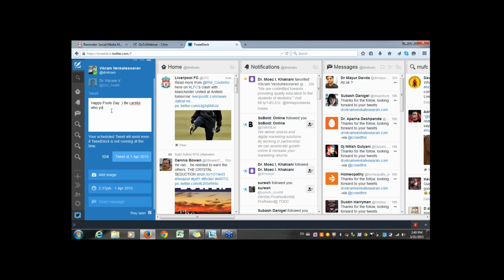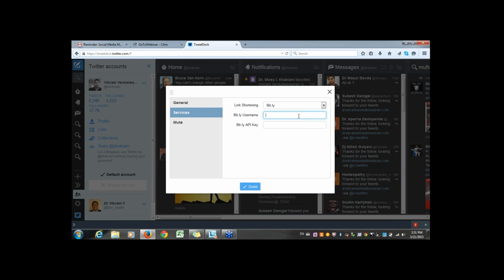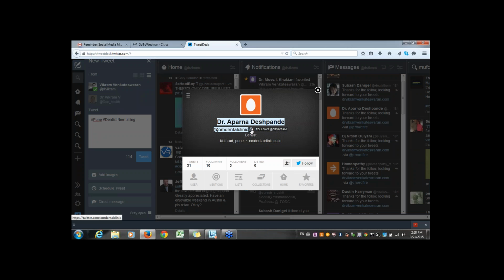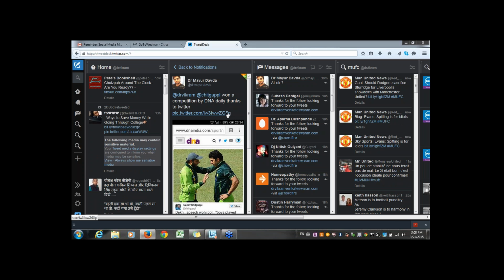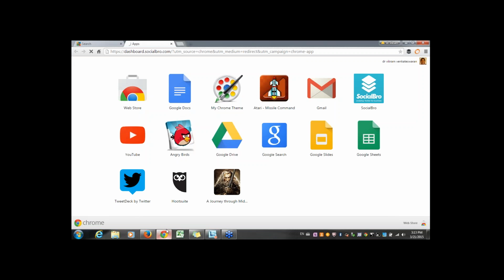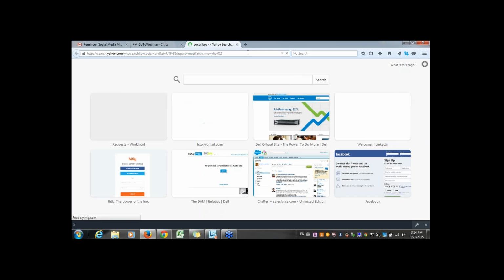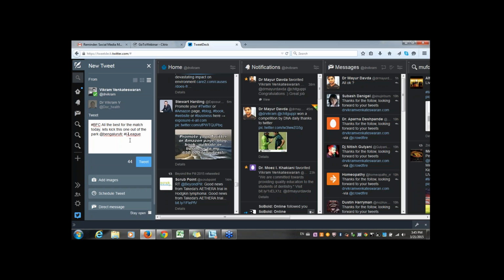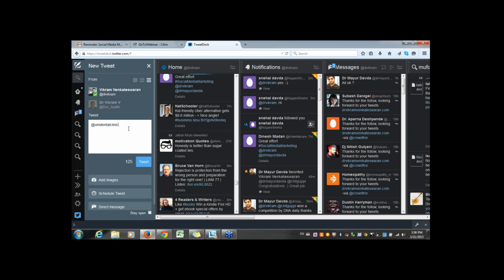DAY 4 Social Media Marketing In Dentistry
Tweetdeck and more by
Dr. Vikram Venkateswaran